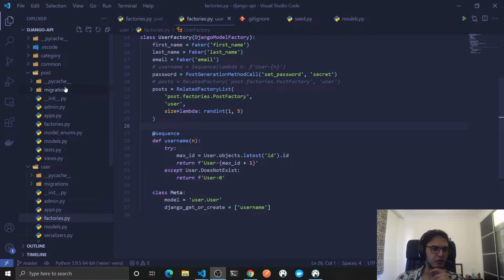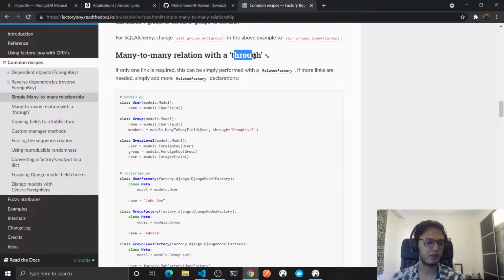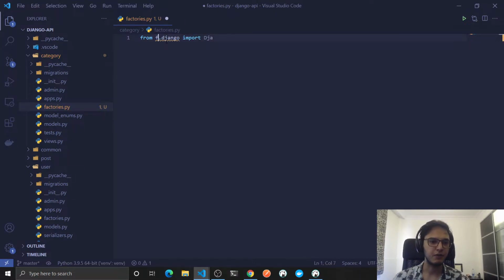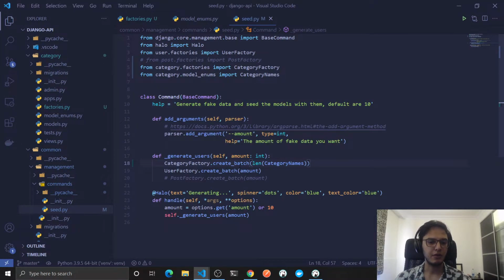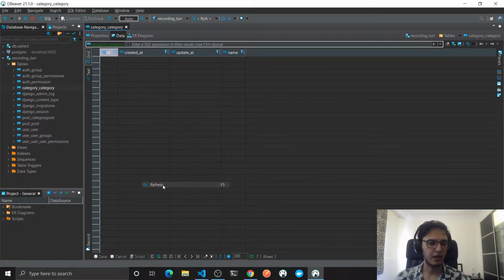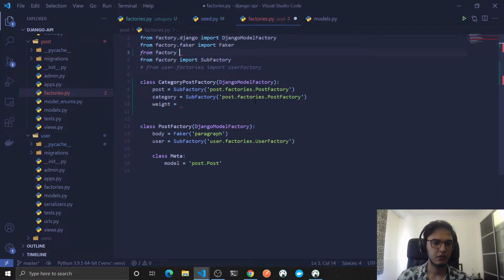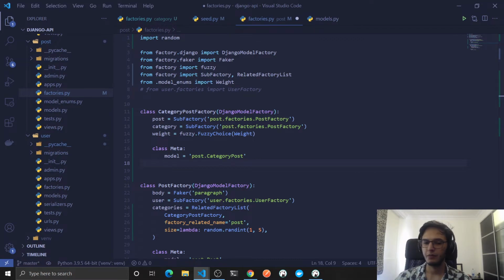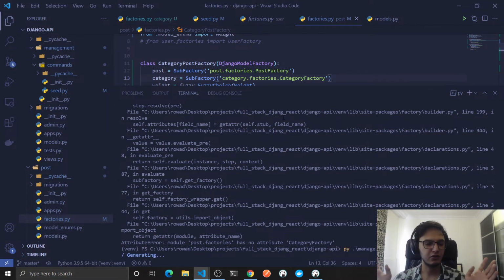10 - Populate many to many relationships with Factory Boy & Django - through custom model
A full-stack series about Django, Django-rest-framework, react, redux/toolkit, and typescript

00:00 Introduction
00:14 Recap about the relationship we have
01:29 Going through the docs to create fake many to many data
04:26 Start writing the code
04:42 Creating the category factory
07:40 Fixing the unique constraint error by using get_or_create
08:30 Passing data to factory boy to override rules
10:37 How to generate the many to many data with factory boy
16:40 Debugging some issues
17:55 Looking at the generated data using DBeaver